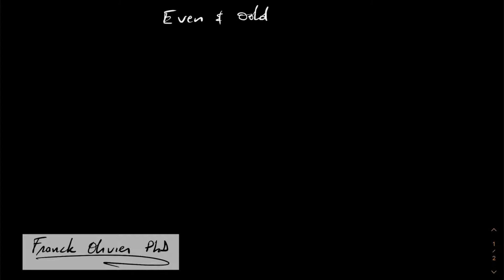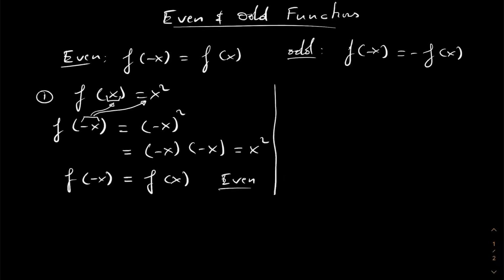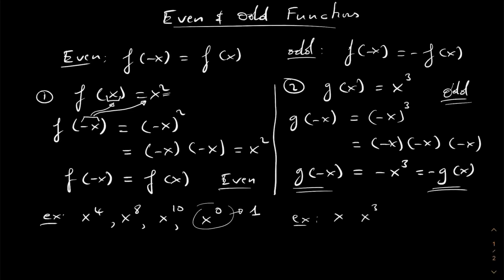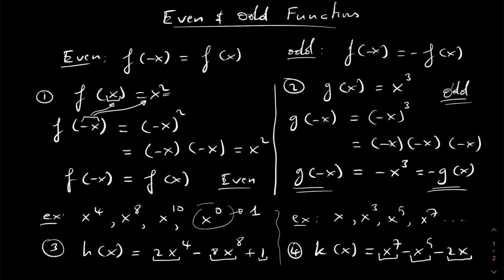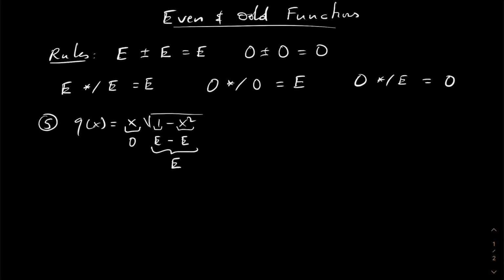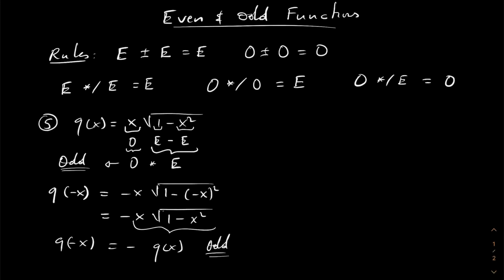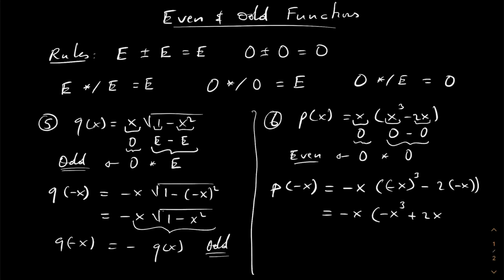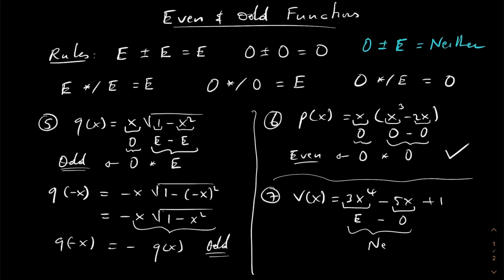Note 20: Examples of Even and Odd Functions | Night Mode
Hey guys, in this note I will show how to determine whether a function is odd or even.